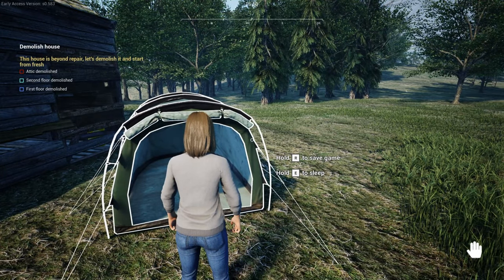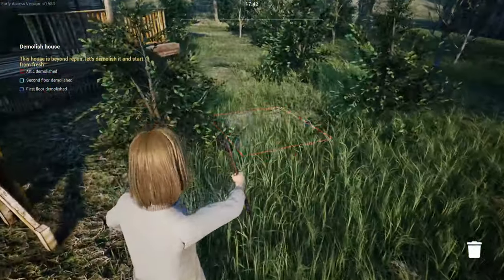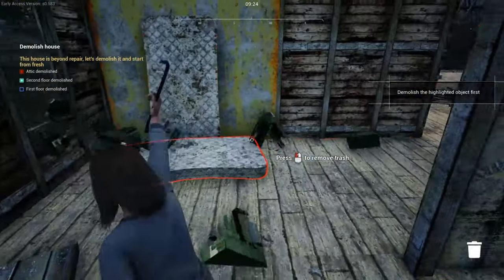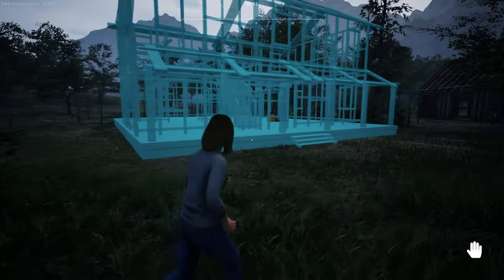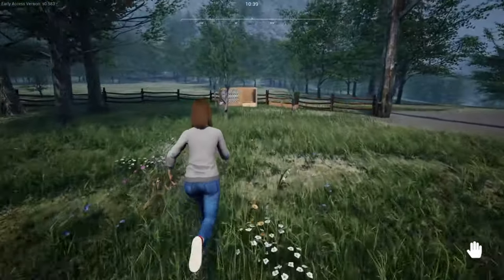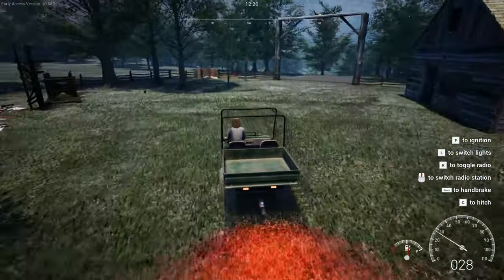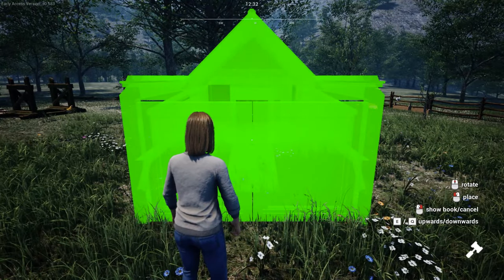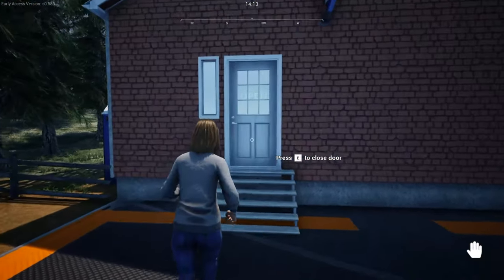We DEMOLISH The OLD RANCH HOUSE!! - Ranch Simulator Part 2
We Brake the old ranch house down and begin planning on bigger chicken coop :)

Acorn Plays